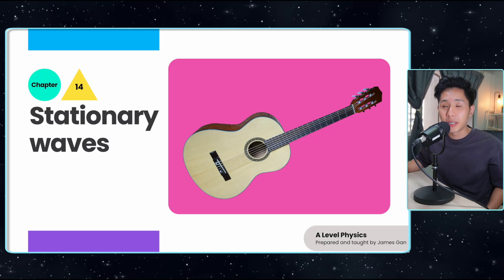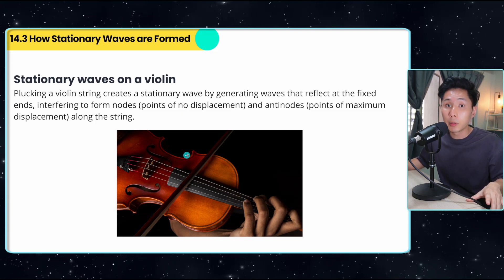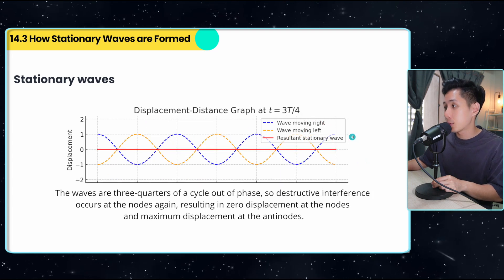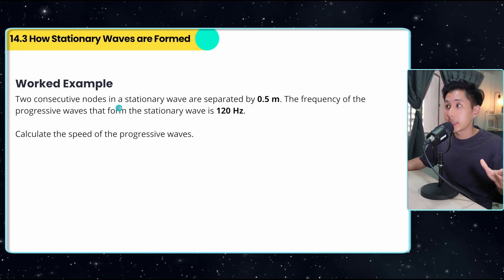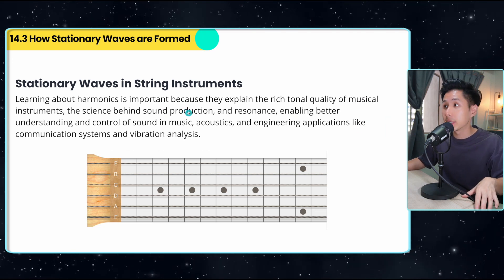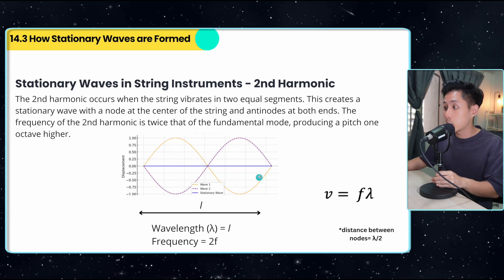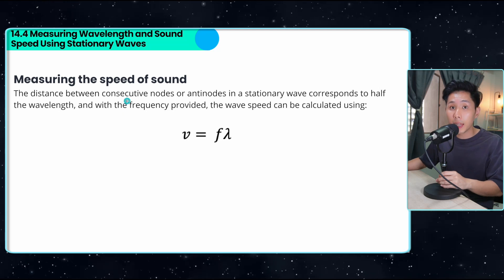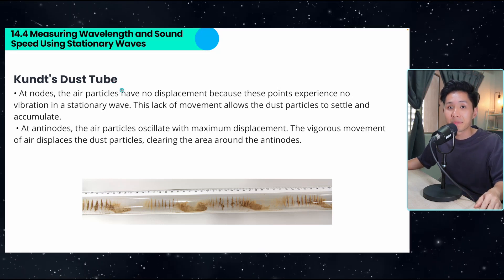AS & A Level Physics (9702) - Chapter 14: Stationary waves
Timestamp:
0:00 Stationary and Progressive Waves
0:39 Nodes and Antinodes in Stationary Waves
1:01 How Stationary Waves on a Violin
6:22 Measuring Wavelength and Sound Speed using Stationary Waves